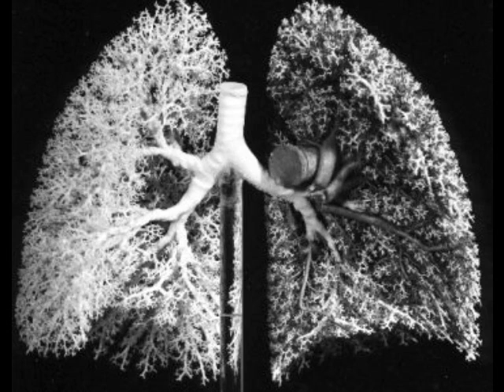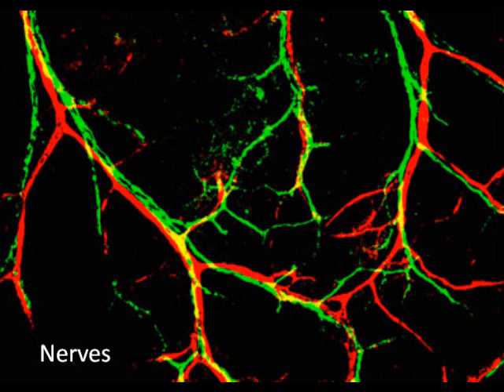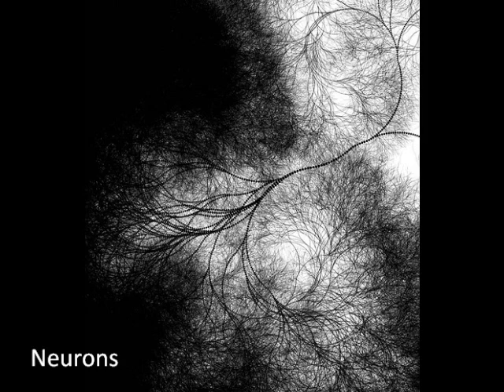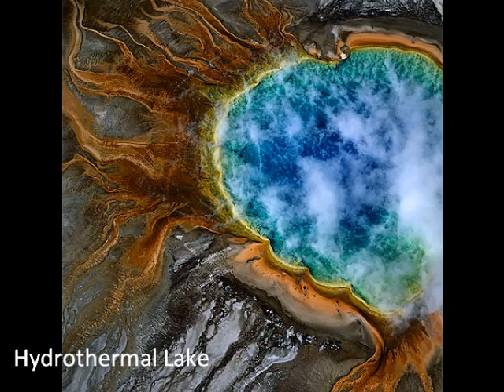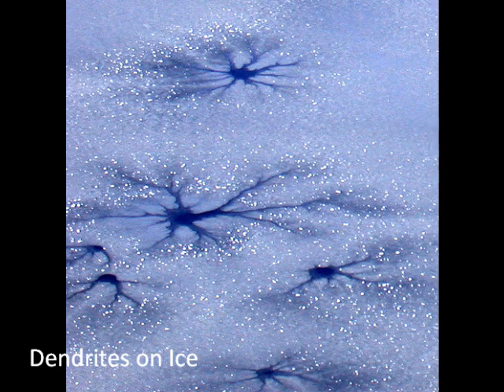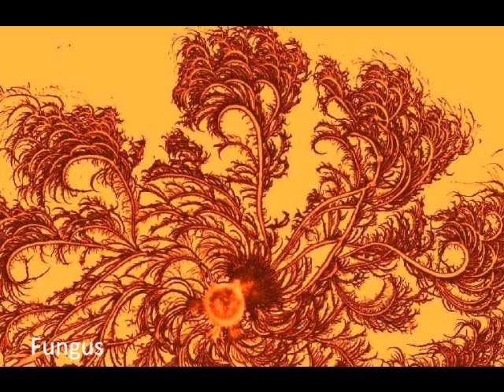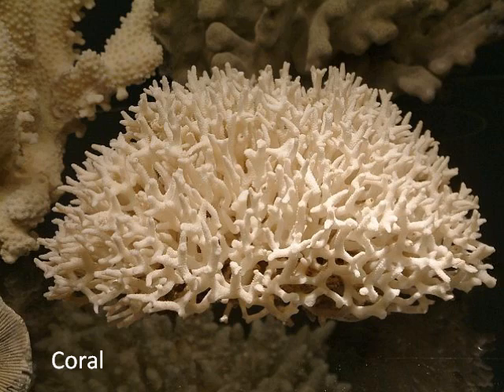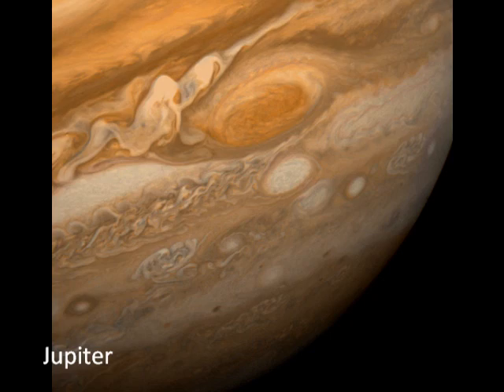Fractals in Nature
Examples of fractals in nature